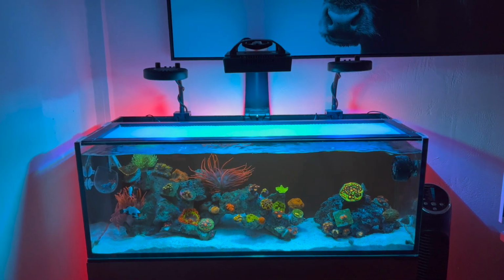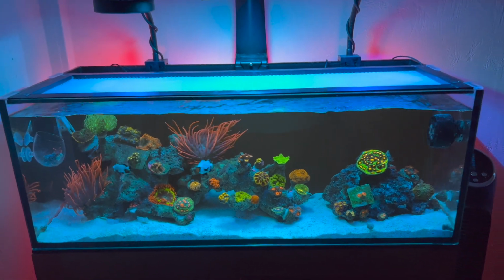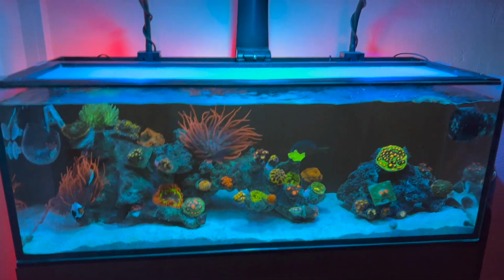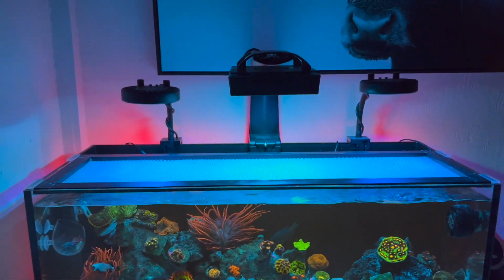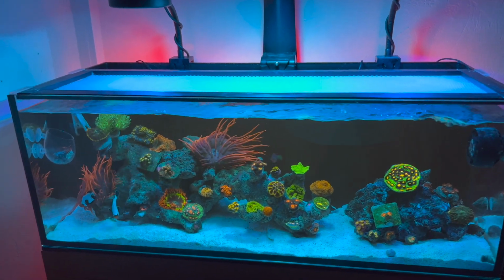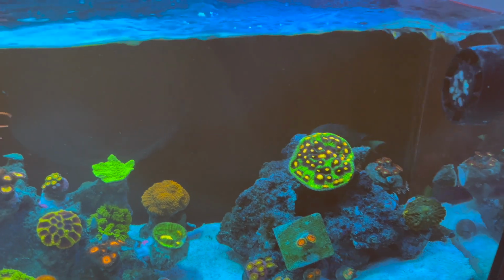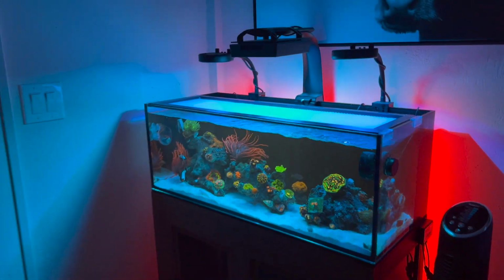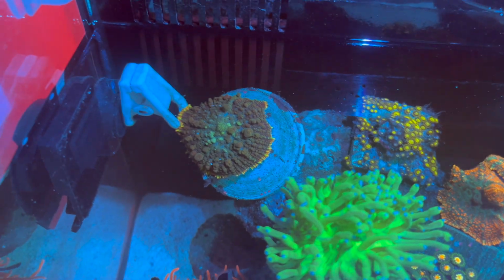ADDING CORALS! LAGOON TANKS! FLAMING VALLEY!!!!!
TIME TO ADD CORALS TO THE INNOVATIVE MARINE 30 GALLON LONG!!! I INTRODUCE YOU TO. FLAMING VALLEY!

Track: WILDE THINGS - Higher Than A Memory (feat. VARA)

STATIC BY LIQWYD